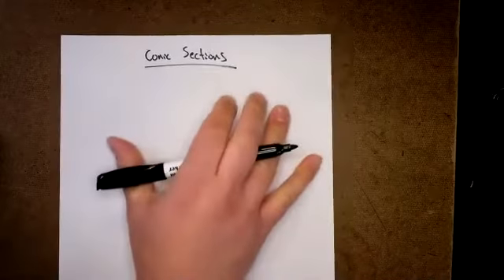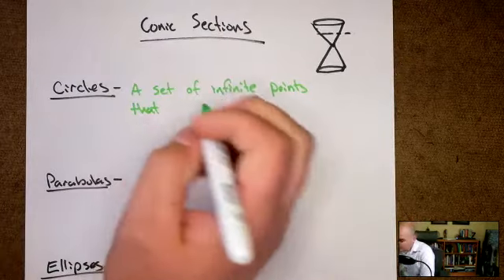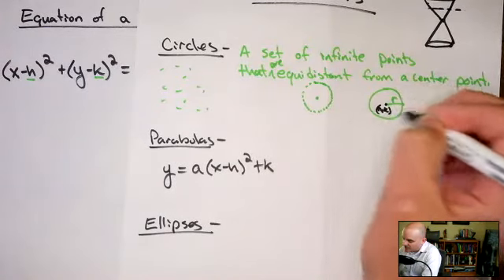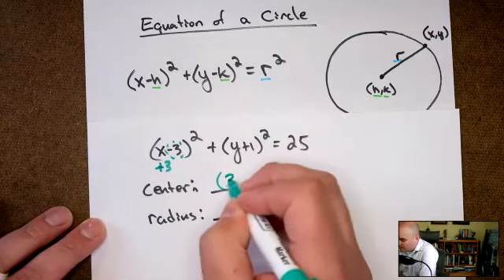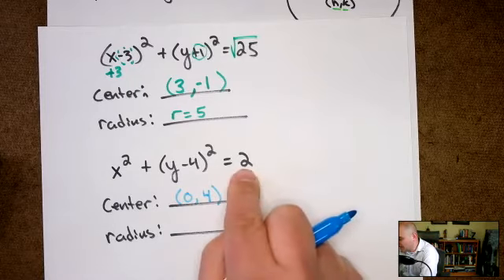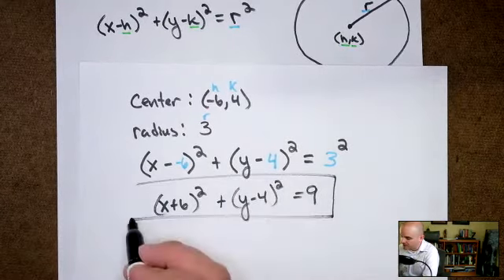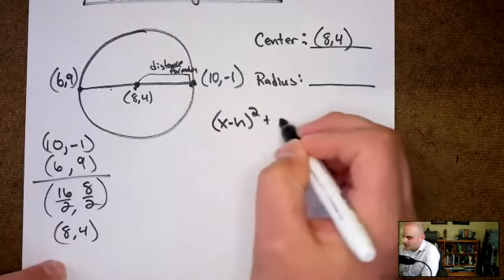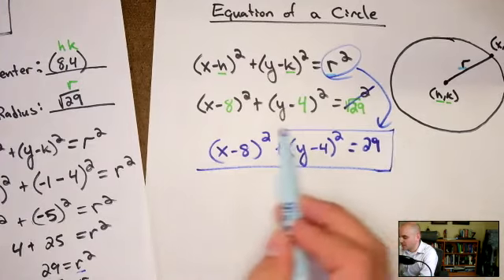Equations of Circles Review